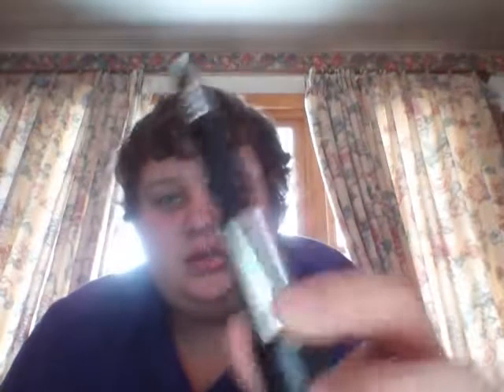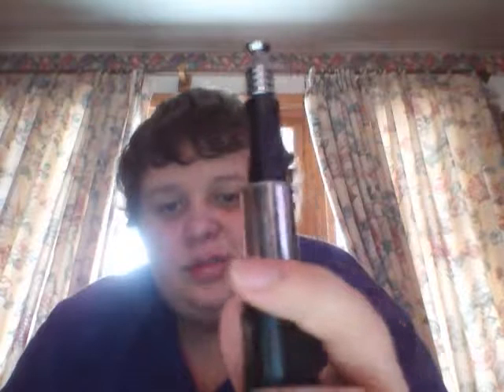Kecig K101 E Cigarette Review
just a quick review and first impressions of the kecig k101